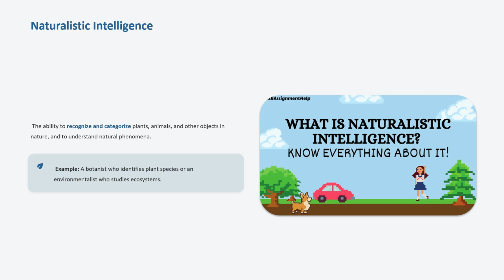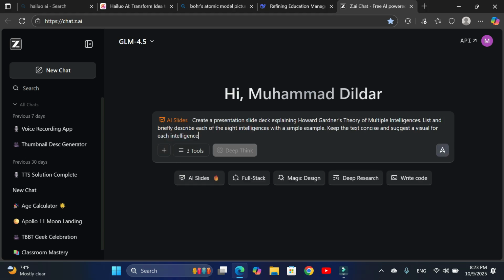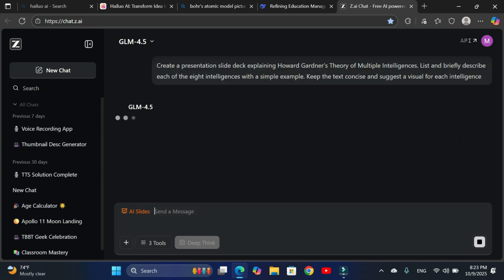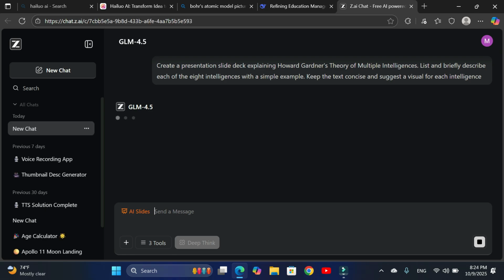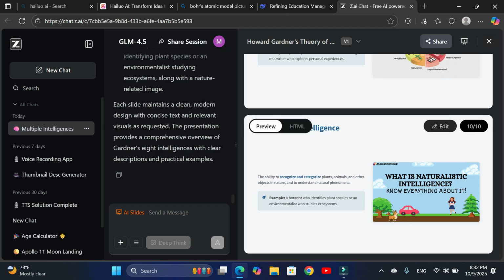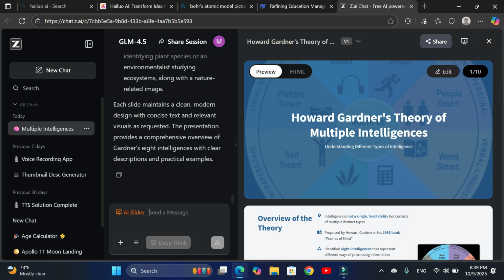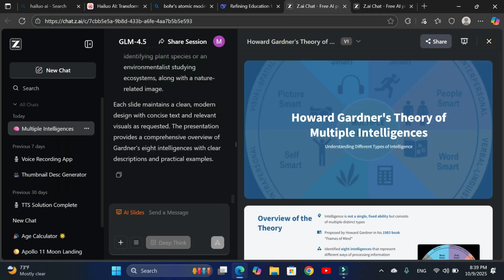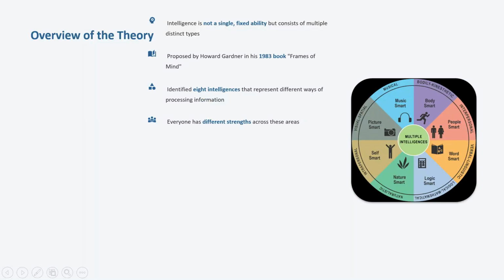How to Create PowerPoint Presentations with AI Using Chat.z.ai | STEP-BY-STEP TUTORIAL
Are you tired of spending hours designing slides? In this video, I’ll show you how to create fully professional PowerPoint presentations using AI with Chat.z.ai — quickly, easily, and without any design skills!

Whether you're a student, teacher, freelancer, content creator, or business professional, this tutorial will make your work 10× faster.
This step-by-step guide covers everything from writing prompts to downloading your final PPT file.

How to use Chat.z.ai to generate presentations automatically

Best prompts to create attractive and organised PPT slides

How to edit, customise, and polish the AI-generated presentation

How to export your PPT and use it in Microsoft PowerPoint

Tips to improve your slide quality using AI

🔥 Why You Should Use Chat.z.ai

Saves time

Produces clean, professional designs

Perfect for school, college, and office work

Works for any topic or subject

🎯 Useful Keywords

AI PowerPoint tutorial, Chat.z.ai tutorial, create PPT with AI, AI presentation maker, how to make presentations faster, PowerPoint automation, AI for teachers, AI for students, AI tools 2025, productivity tools

📥 Download Your PPT

After generating your presentation, you can download and edit it directly in your favourite software like Microsoft PowerPoint or Google Slides.